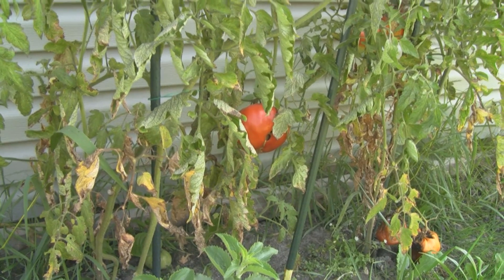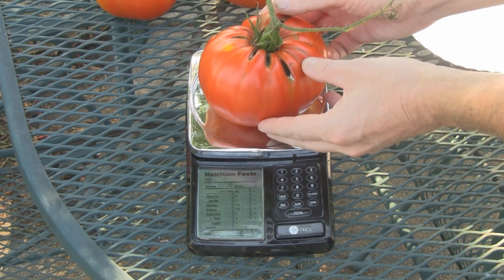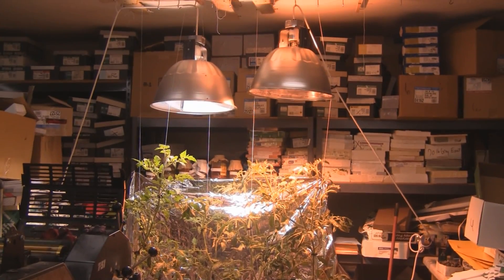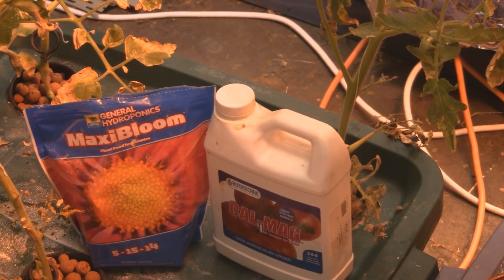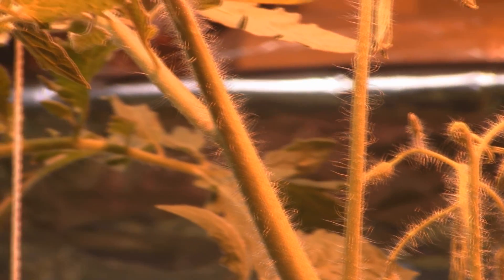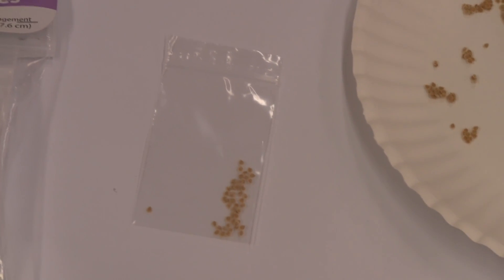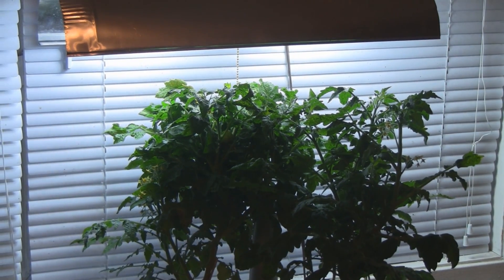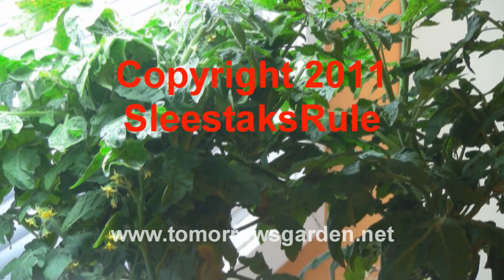Quest For The World's Largest Hydroponic Tomato: Tomato Blooms!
My second video in the quest.  Sorry it took so long to release but my spare time has been short lately.  Seed saving tips included.  Enjoy!